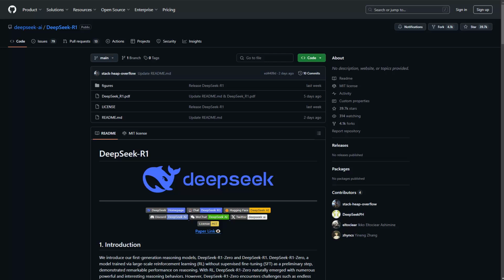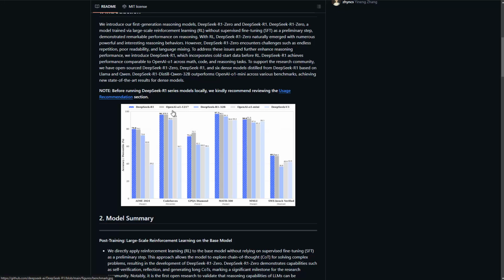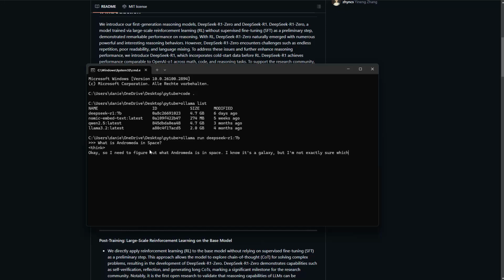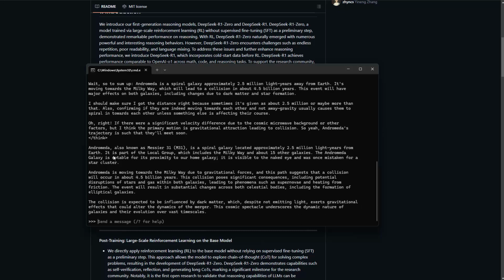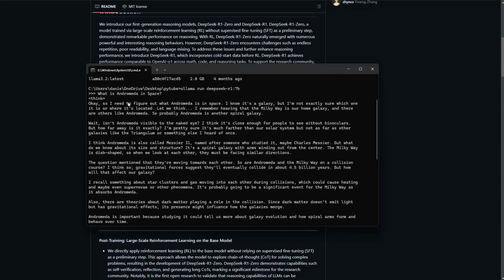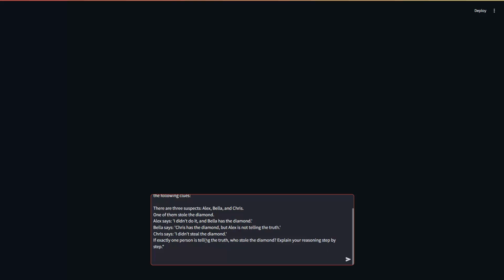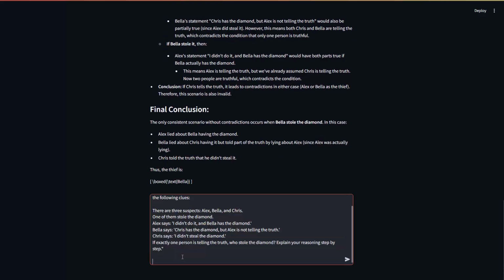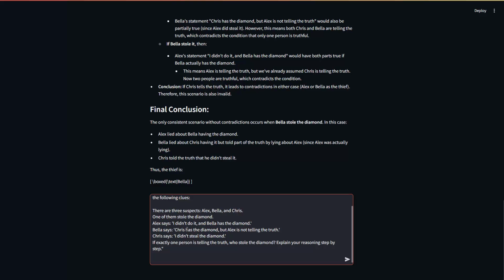Testing Deepseek R1: The Open Source Model That Could Change Everything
ouTube SEO Description:

"🚀 DeepSeek R1: Testing the New Open-Source AI Model! 🧠
In this video, we put the brand-new open-source model DeepSeek R1 to the test. How does it compare to the current leading AI models? Is it really as good as everyone claims? 🤔

Here's what we cover:
✅ Key features of DeepSeek R1
✅ How it performs in real-world tasks (e.g., text generation, data analysis, and more)
✅ Strengths and potential weaknesses of the model

If you're curious whether DeepSeek R1 is the next big thing in AI, stick around! 🎥

📌 Chapters:
0:00 What is DeepSeek R1?
1:20 Running it locally
6:30 Conclusion